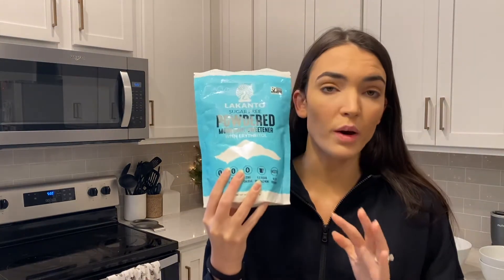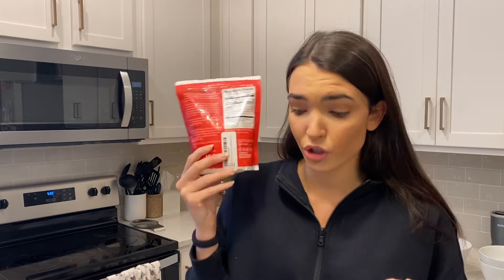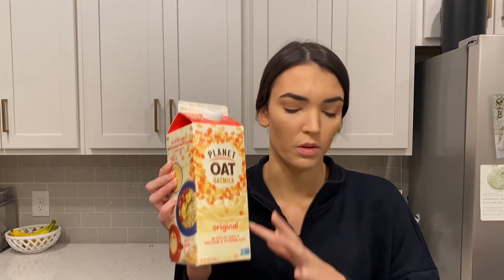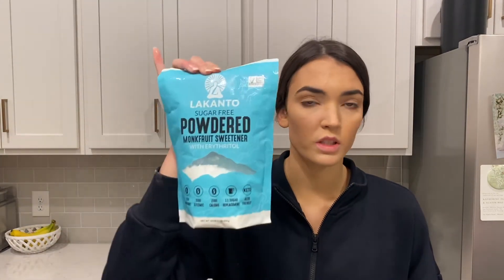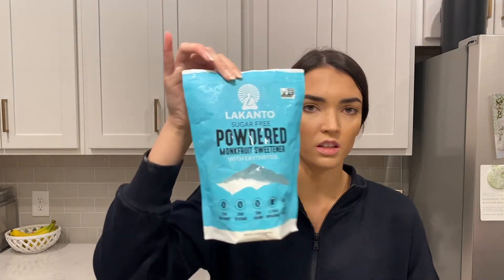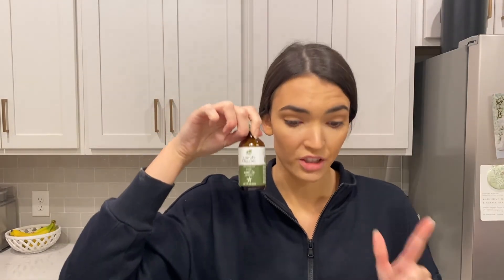BAKE WITH ME + CHAT // What Happened in Jamaica // Gluten Free, Vegan Sugar Free Cinnamon Rolls!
WE'RE BACK!! Come bake some gluten free, vegan, sugar free cinnamon rolls with me while I tell you what happened to us in Jamaica! I'm so glad to be back, baking and cooking in my own kitchen!